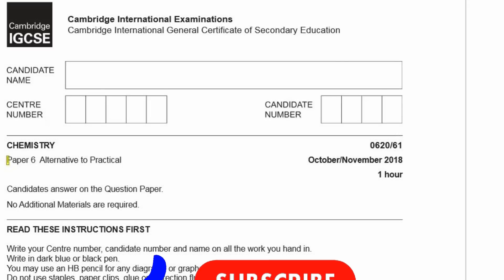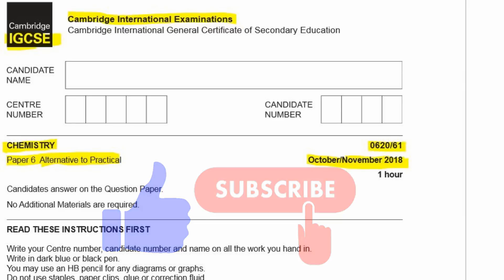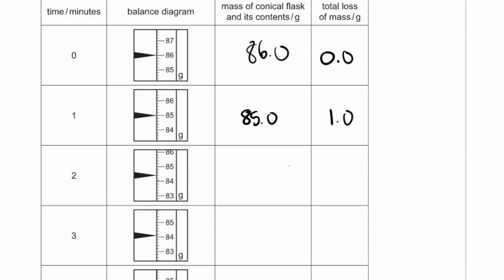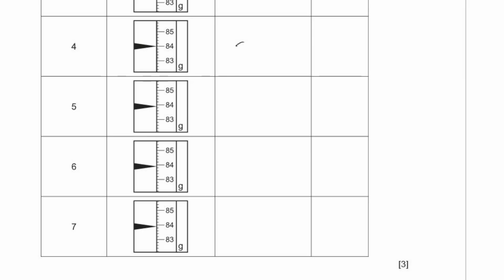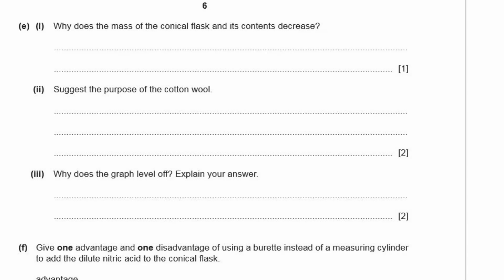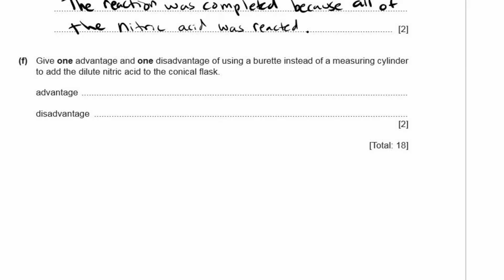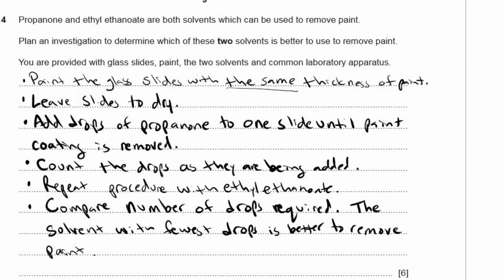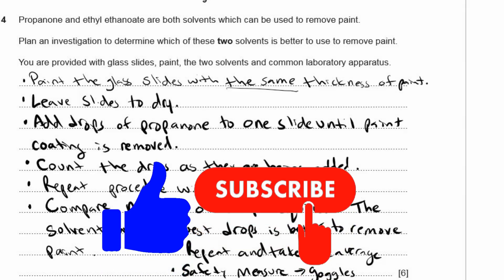Chemistry Paper 6 - Winter 2018 - IGCSE (CIE) Exam Practice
This is a run through of IGCSE Chemistry exam for CIE.
Paper 6 - Alternative to practical

If you are also studying physics and want more practice questions and oodles memory tricks for IGCSE/GCSE physics, please check out our book on Amazon or our course on Udemy which is based on the book.

0:00 Start
0:25 Q1
3:58 Q2
14:14 Q3
18:56 Q4

Attribution:
"Let's get started" - Monsters University (2013)